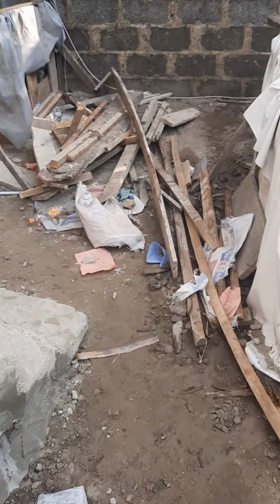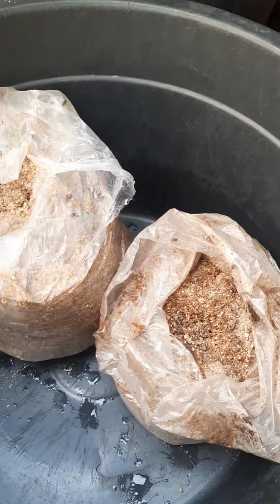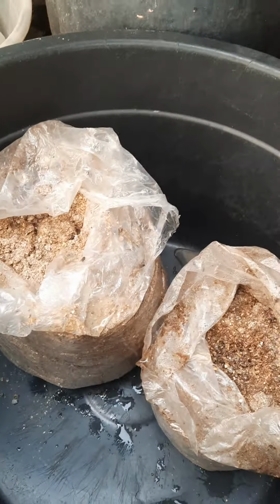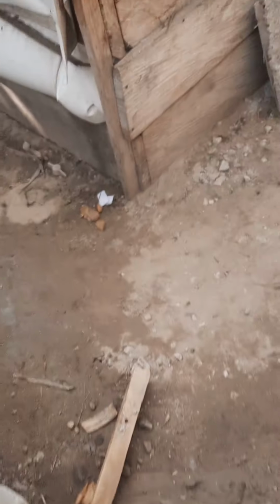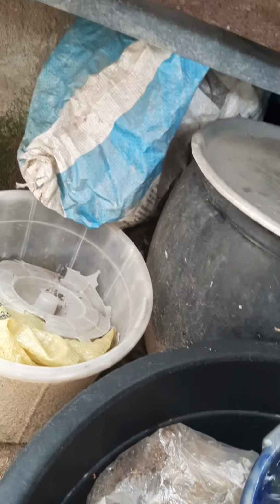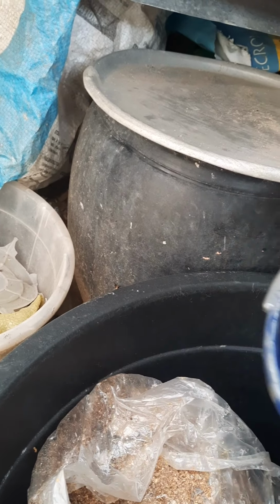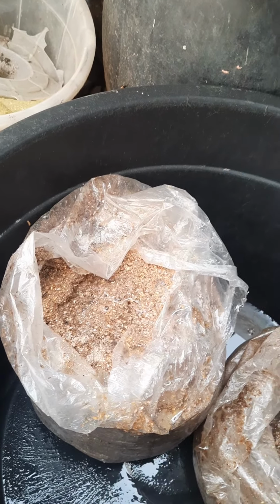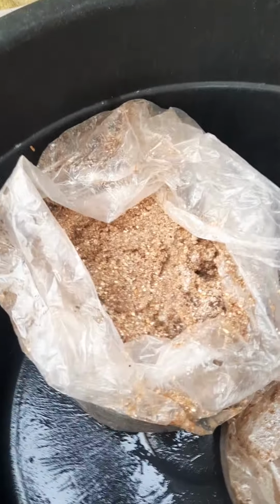Day 1- Maggot culture (Organic Fish Feed Production) at